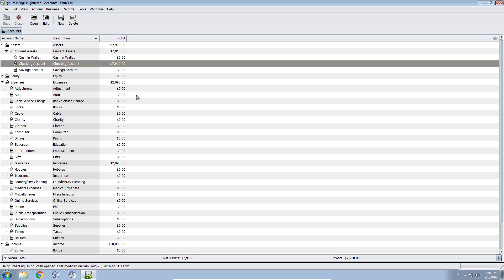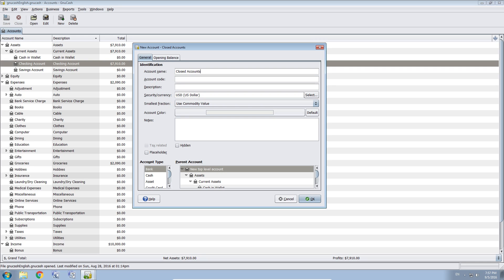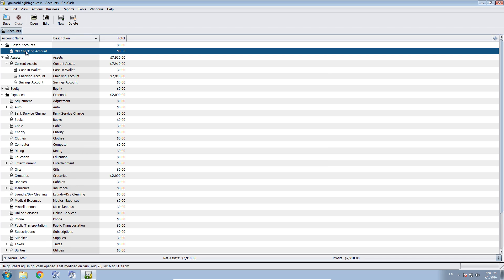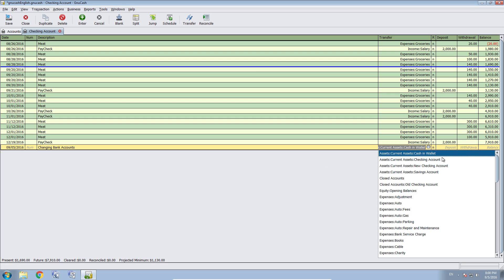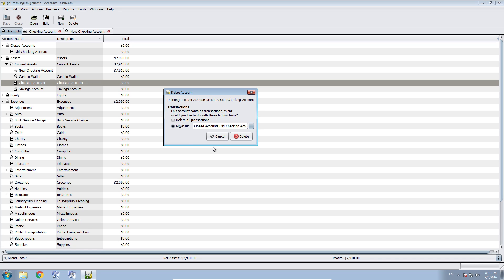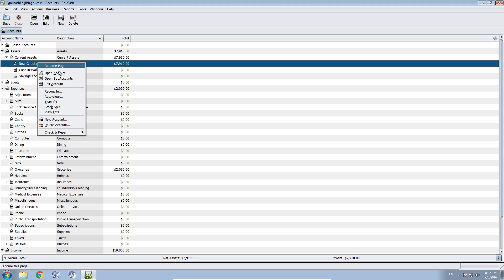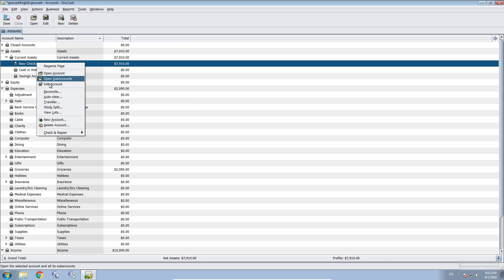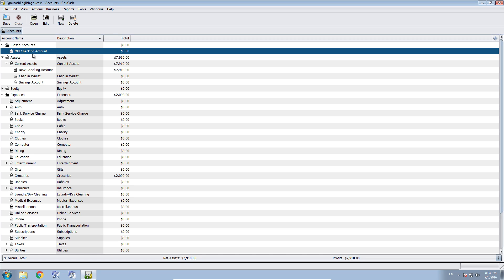GnuCash - How to delete an account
In this video we will take a look at two options for archiving your deleted gnucash accounts - deleting and hiding. Enjoy!